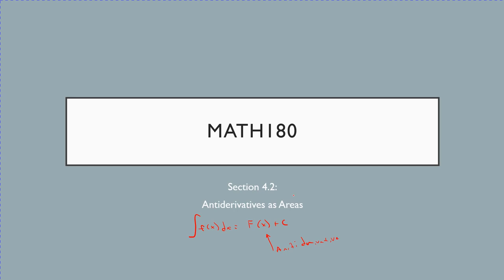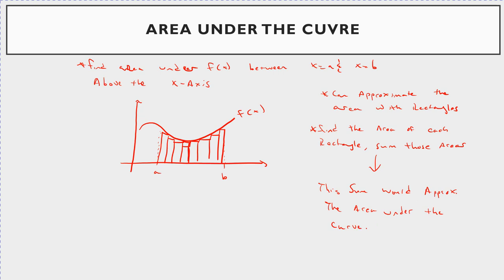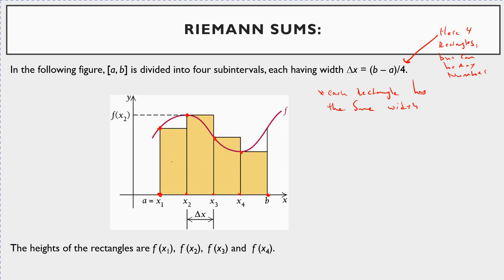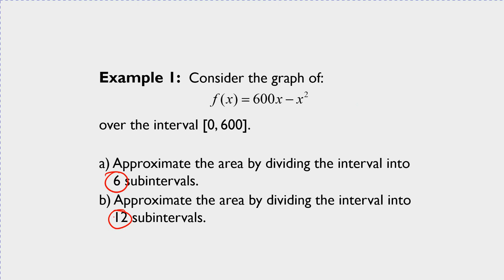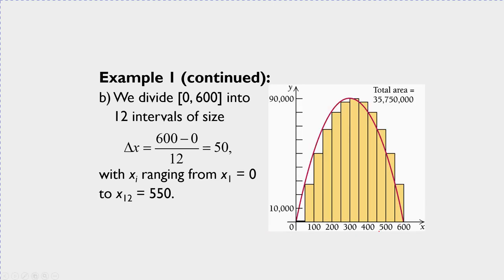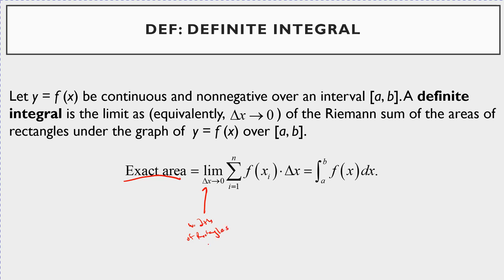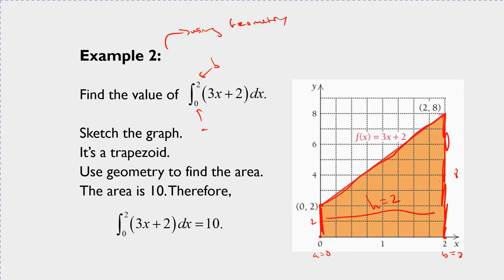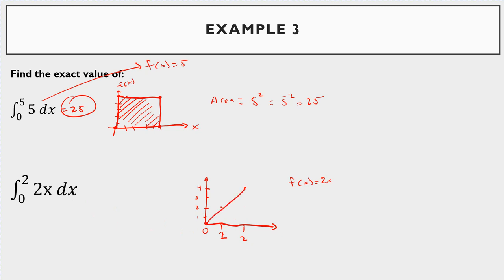MATH180 - Section 4.2: Antiderivatives as Areas